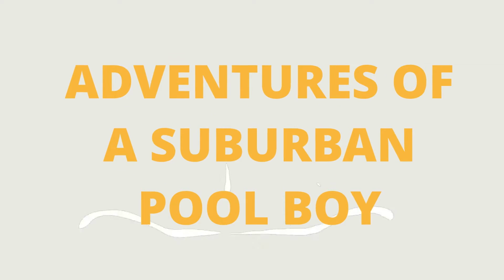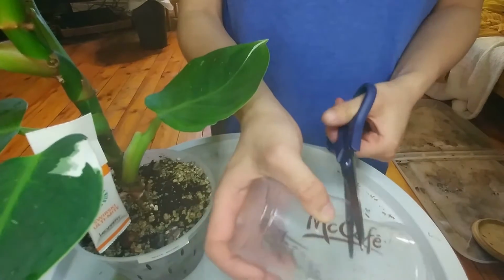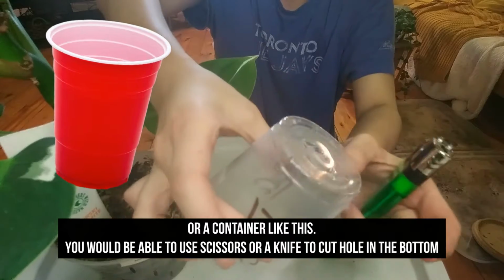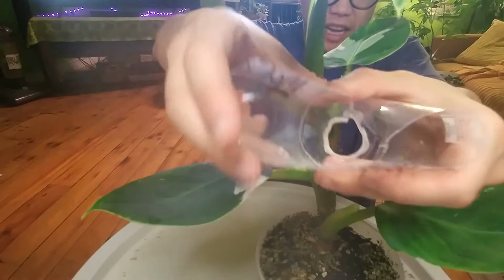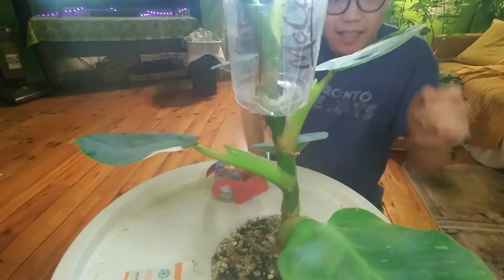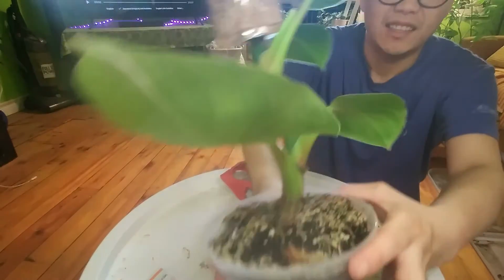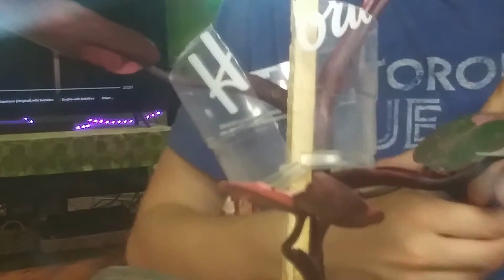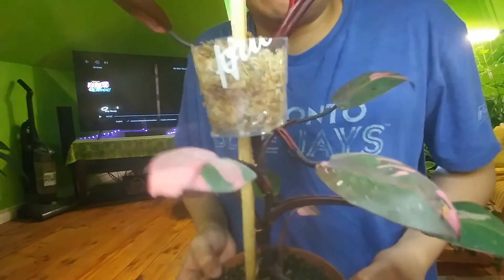THE BEST WAY TO AIR LAYER YOUR PLANTS? YASSSSSS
++ ADVENTURES OF A SUBURBAN POOL BOY ++

What's up my plant fondlers??!?

This is my best method to air layer plants.